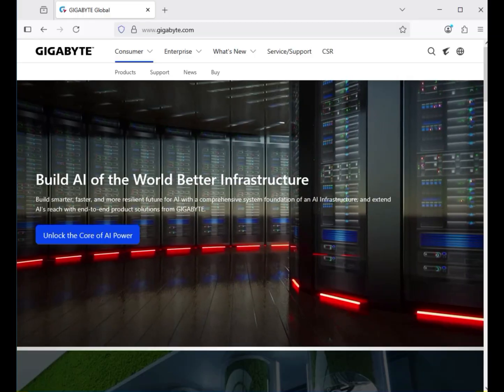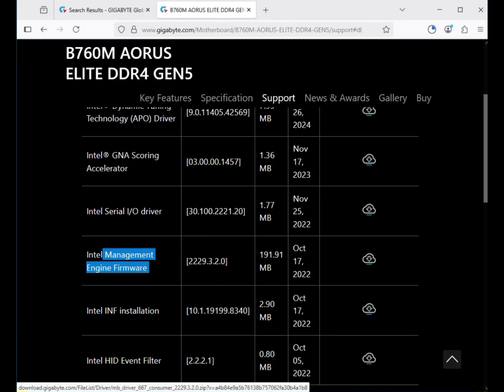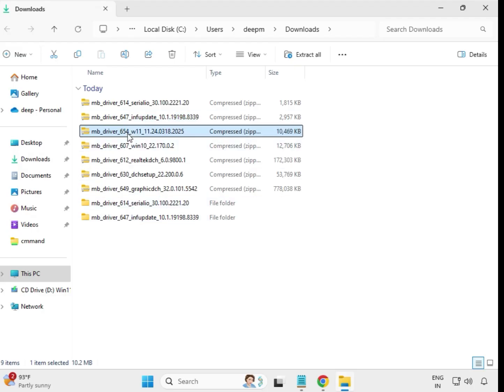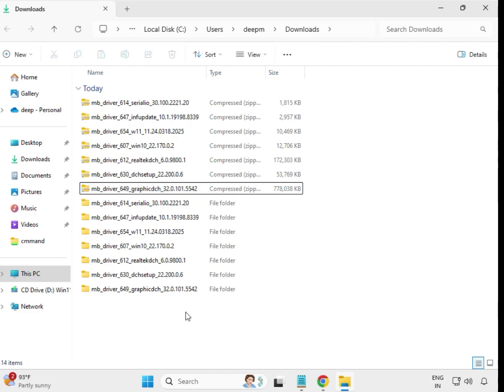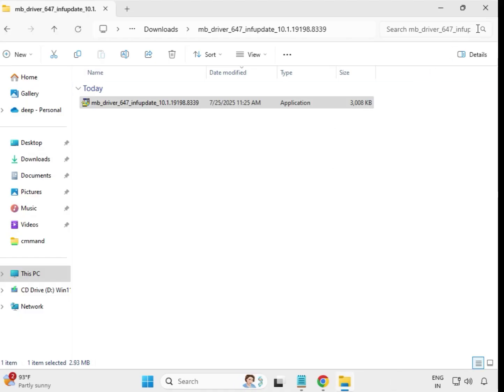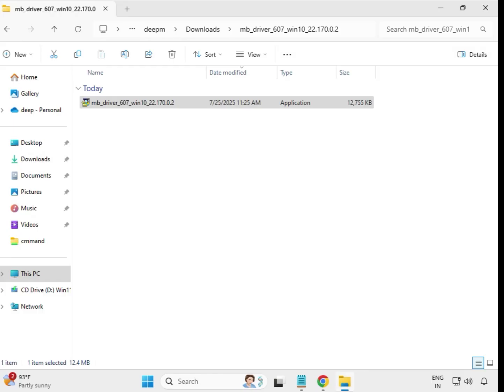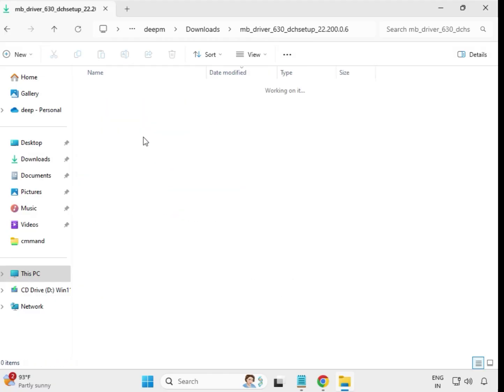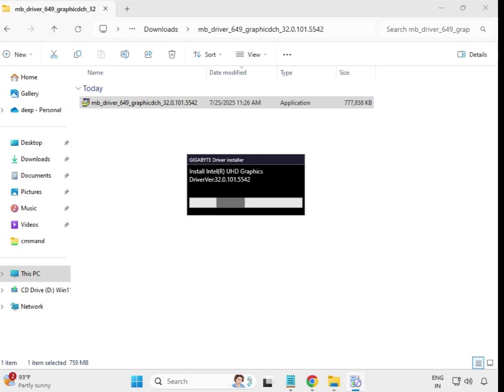Complete Windows 10/11 Driver Setup for Gigabyte B760M AORUS ELITE DDR4 GEN5